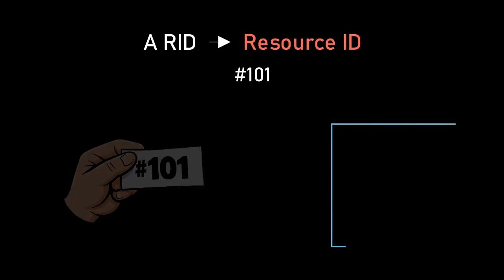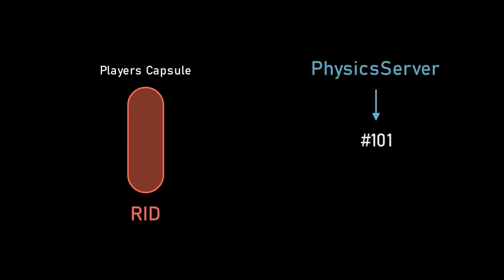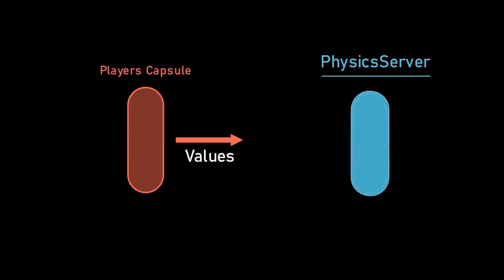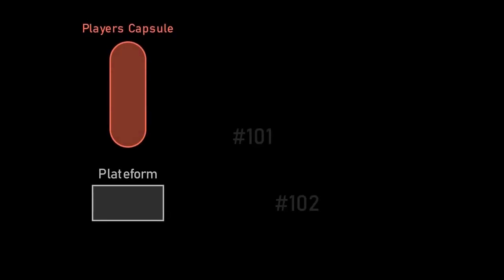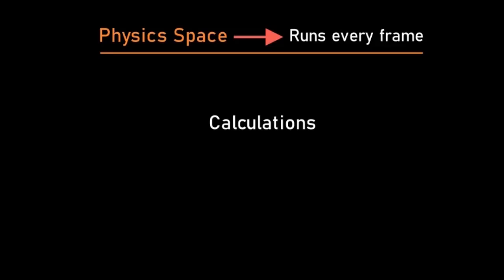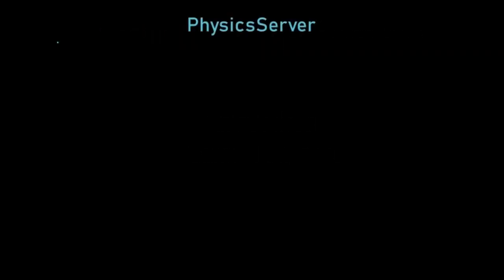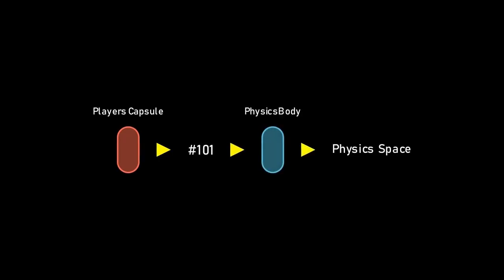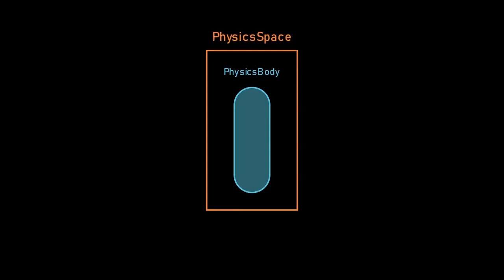Am I Right About How Godot Physics Works Internally?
I went deeper than I needed to. Most people hit the null error, Google the fix, move on. I couldn't do that. I had to know why. So I went into the Godot source code. In C++. A language I've never written.

This is what I think I found.

PhysicsServer3D is the manager. It doesn't do the calculations directly. PhysicsSpace does. Your physics objects only exist physically if they are registered inside PhysicsSpace with a valid RID. When your scene reloads that RID gets invalidated mid frame. Your code doesn't know that yet. Null error. That is the whole problem.

But I'm a beginner. I could be wrong about parts of this.

Am I right? Tell me exactly where my understanding breaks down in the comments. I genuinely want to know.